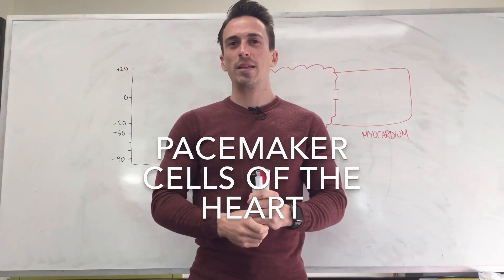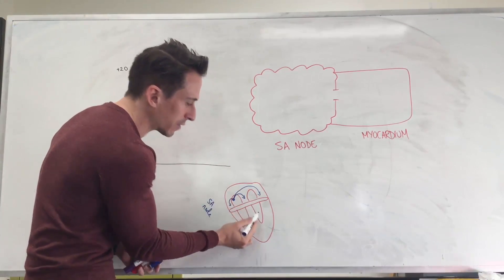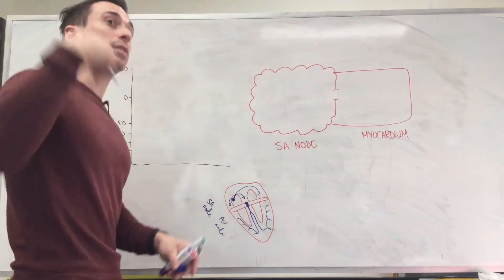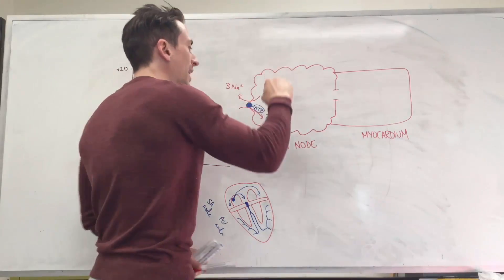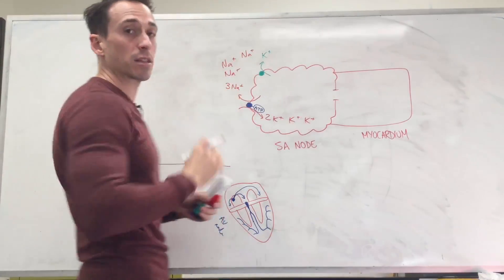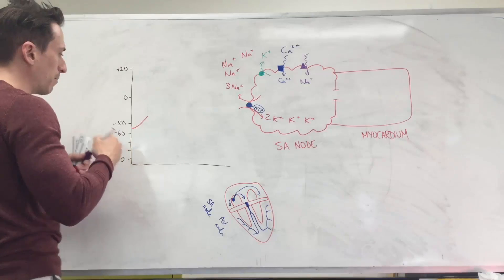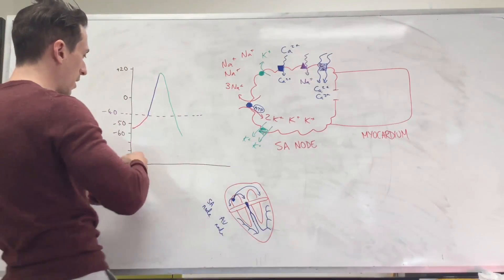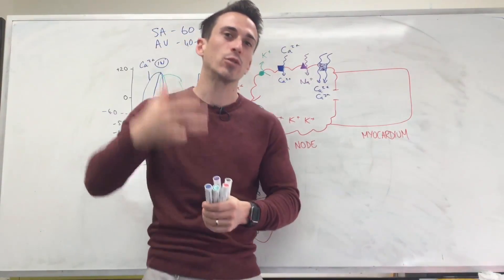Pacemaker Cells of the Heart | Cardiology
In this video, Dr Mike discusses how pacemaker cells, like the SA node and AV node create different action potentials compared to cardiomyocytes (heart muscle cells).